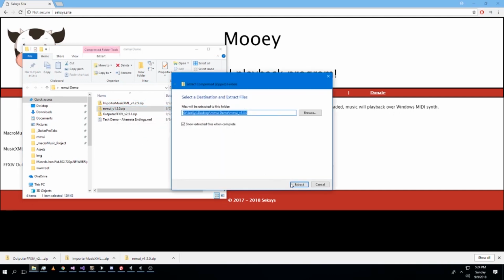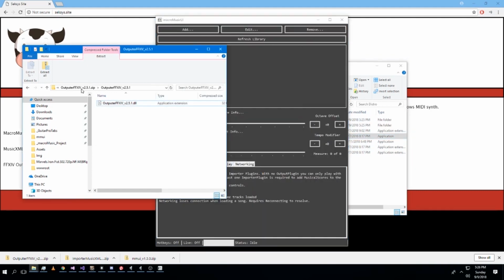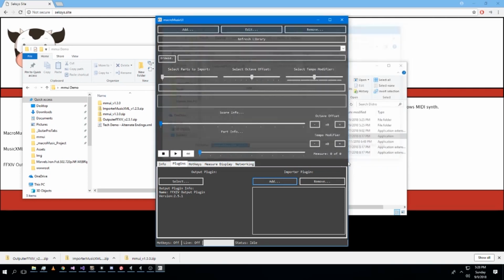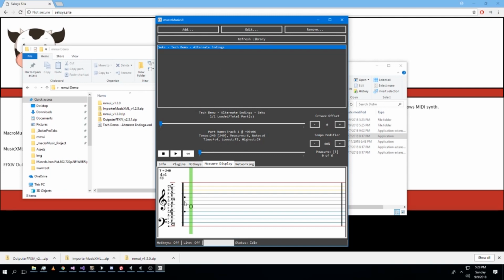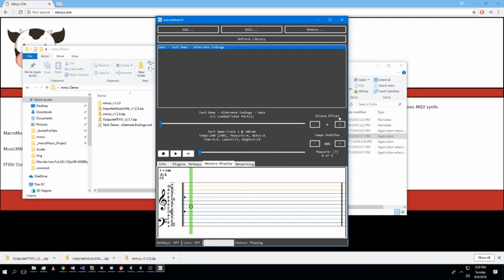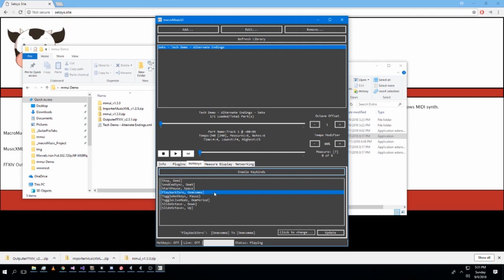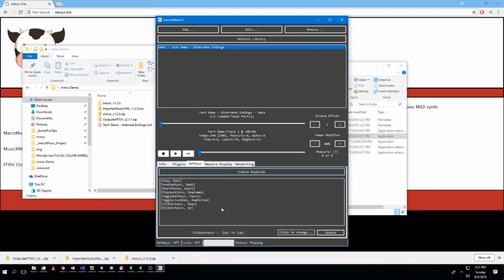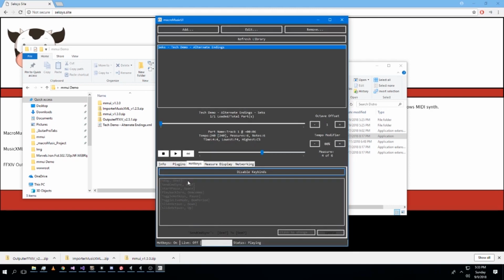MacroMusicUI Setup and Guide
This is the last version of MacroMusicUI before Mooey comes out, which will have many more features.